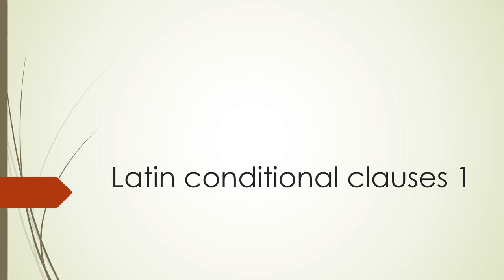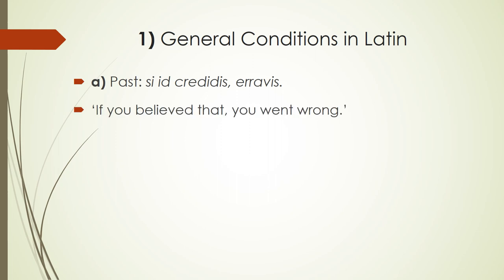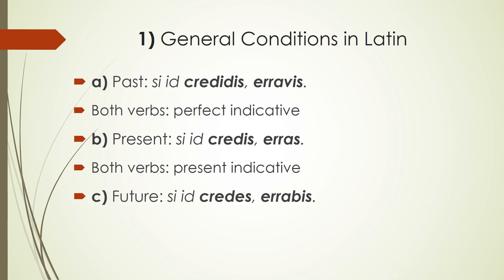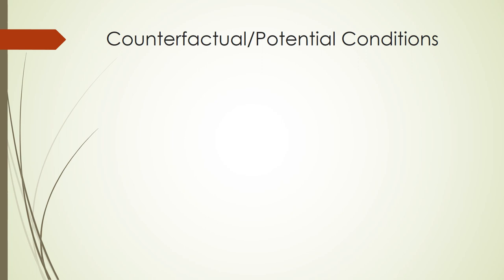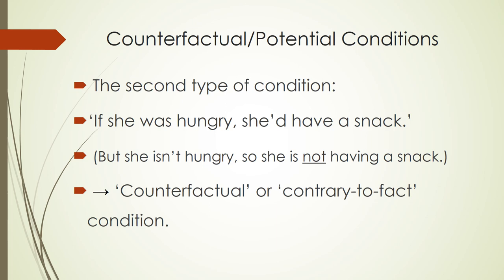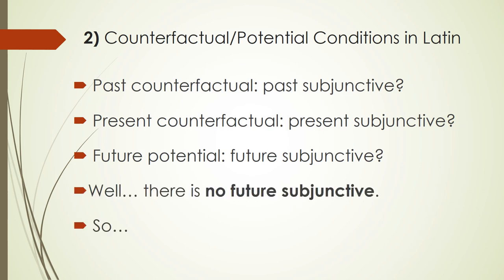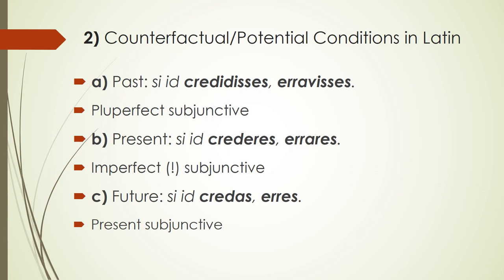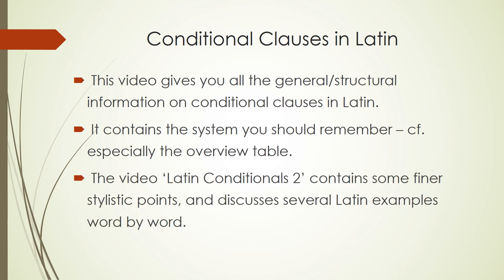Workshop Video: Latin Conditional Clauses 1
This video is intended for the 'Developments in Ancient Language Pedagogy' workshop to take place at the University of Reading on May 19, 2023. It is consciously left in an imperfect state (to show some things not to do, to allow room for discussion etc.).

I promise more Sanskrit videos will come soon:-).